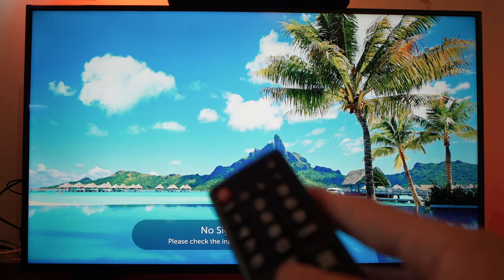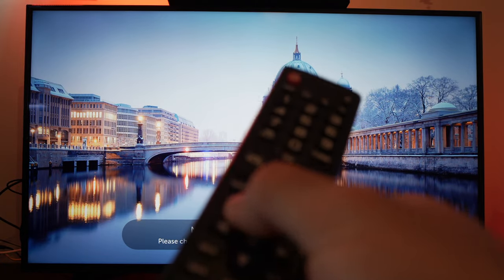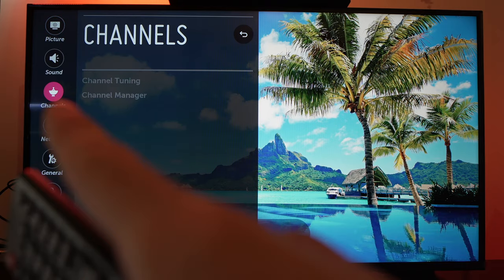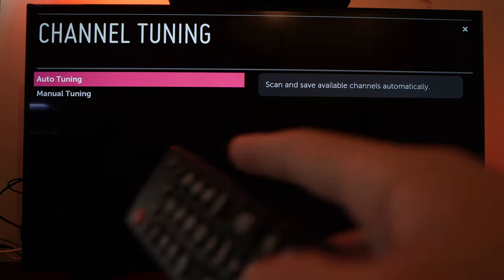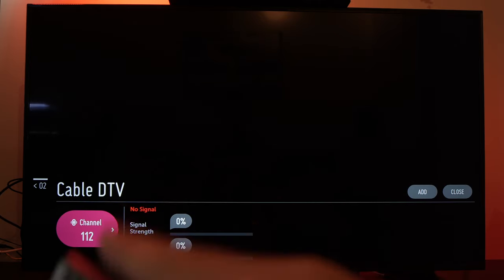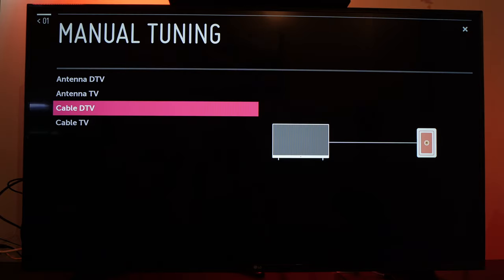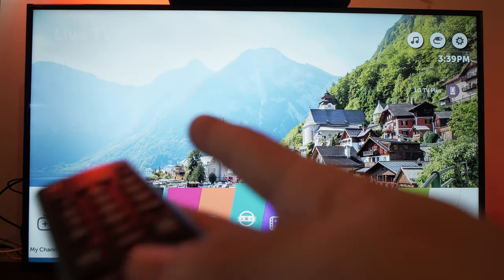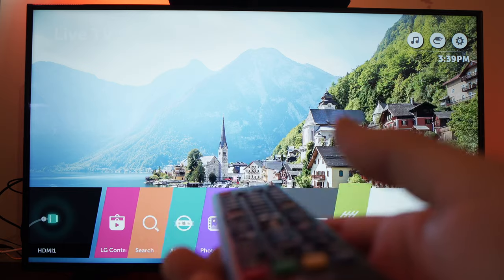Avoid Static Annoying Screen When You Turn On LG Smart TV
I will show you how to avoid the static screen that is noisy and annoying when you start your LG smart TV.